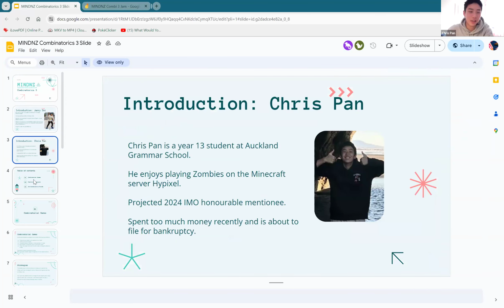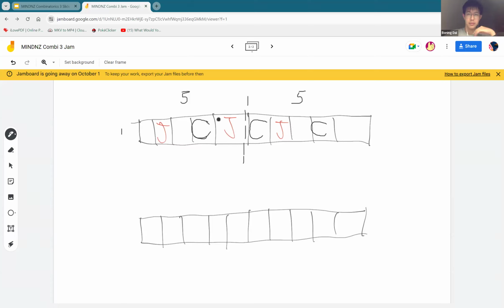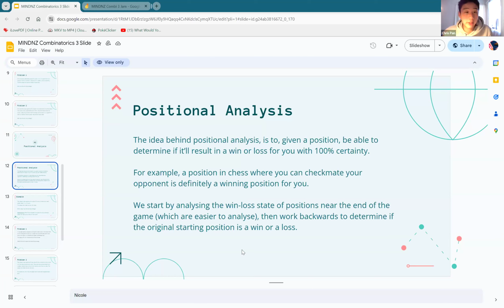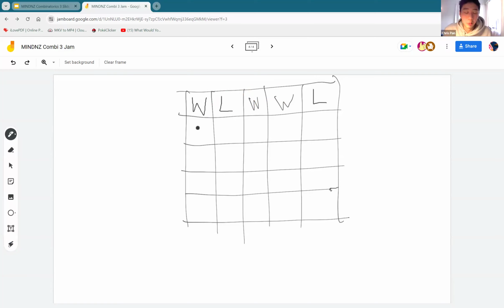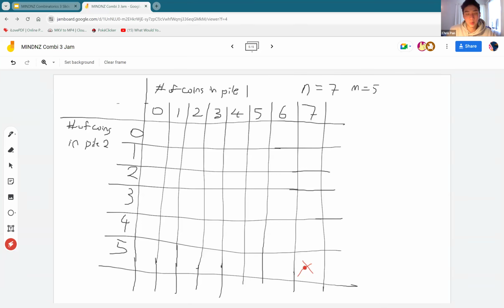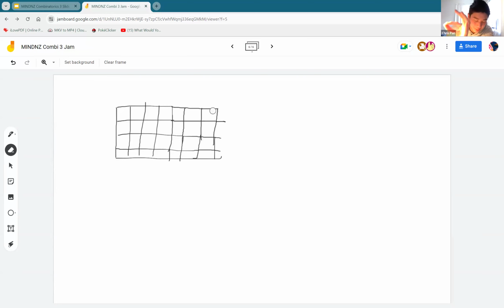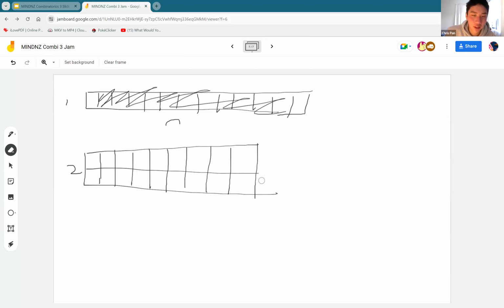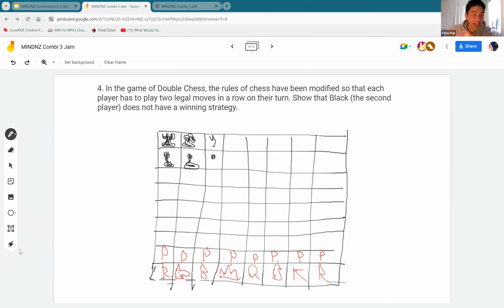Combinatorics Tutorial 3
This is the third combinatorics class of the MINDNZ problem solving tutorials 2024!